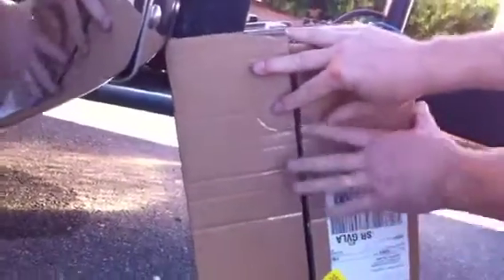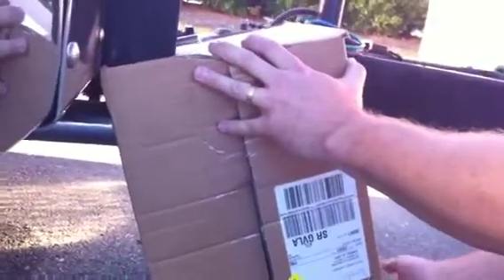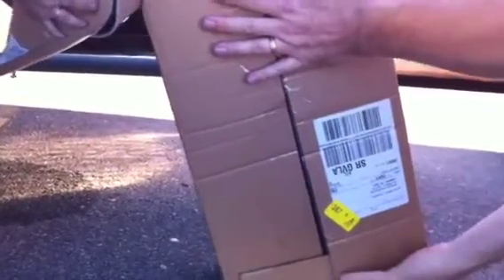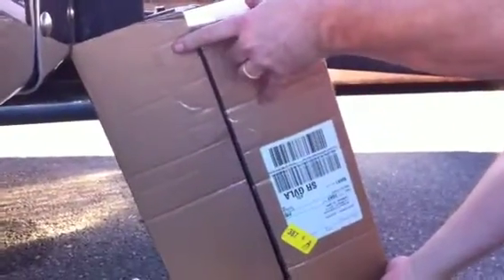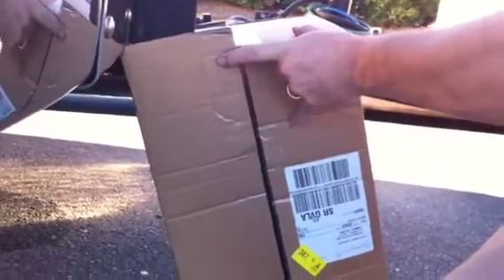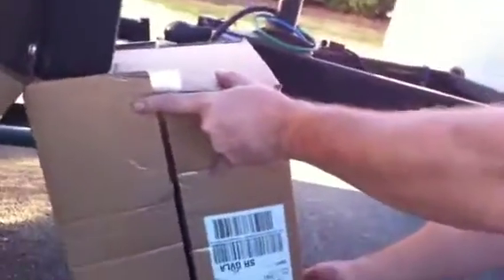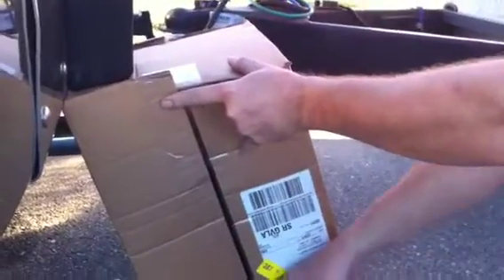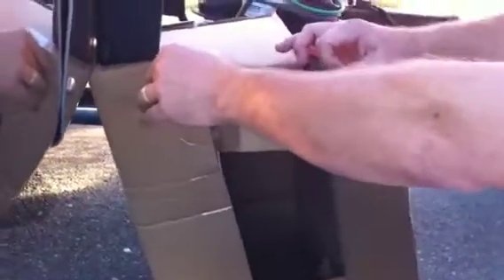Carbon Monoxide Alarm Test with enclosed Exhaust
Carbon Monoxide alarm test